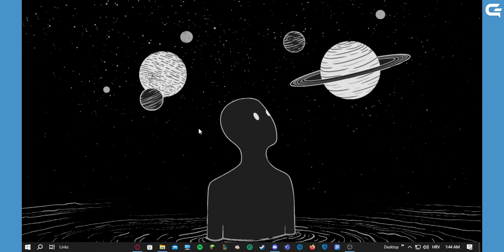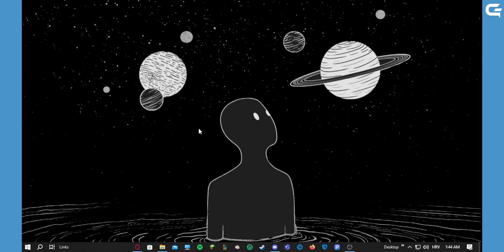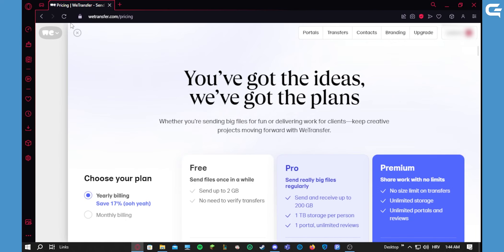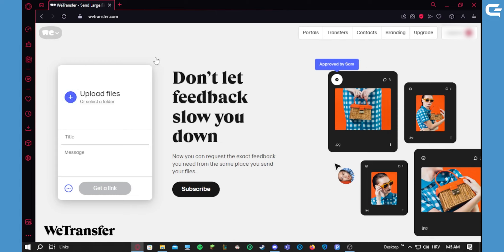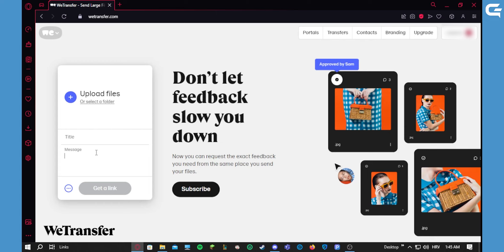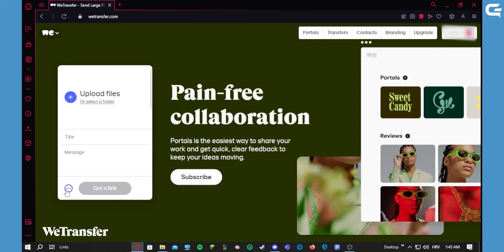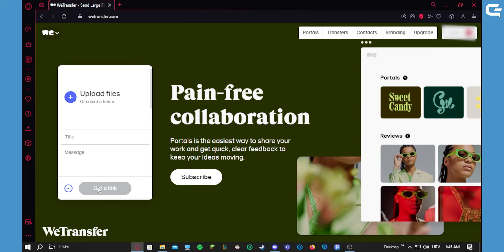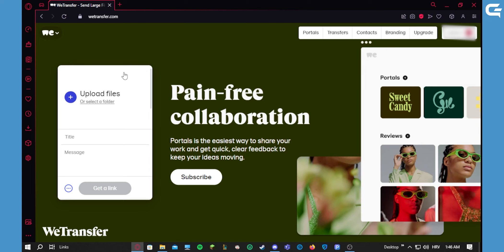How to Bypass Data Limit in Discord-2023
How to Bypass Data Limit in Discord

In this video, we will show you How to Bypass Data Limit in Discord